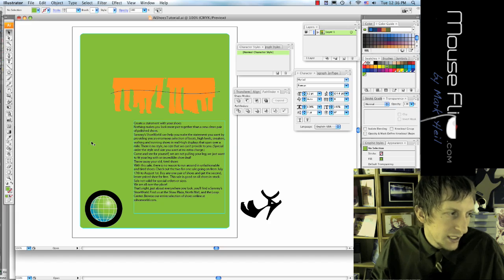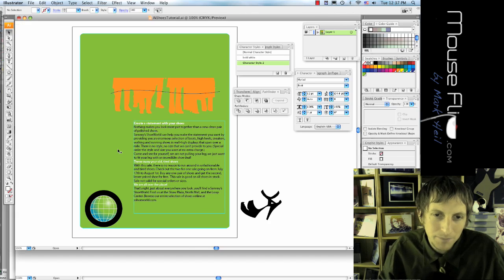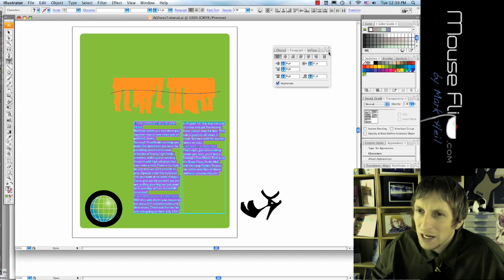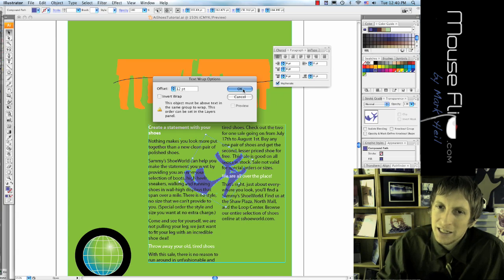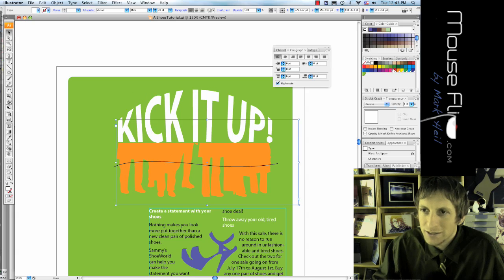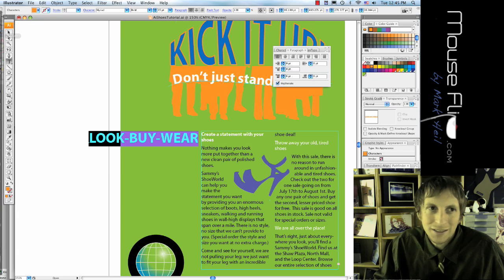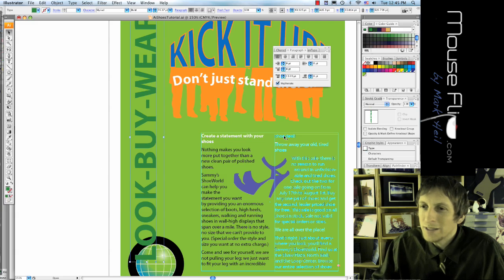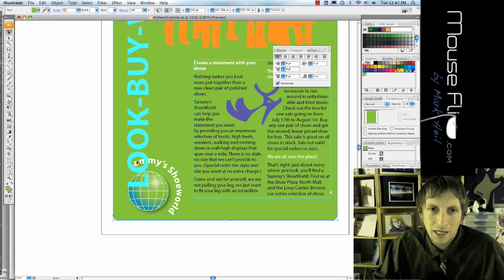Adobe Illustrator Shoes Tutorial 3/3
Illustrator - Shoes Tutorial (working with type) 3of3